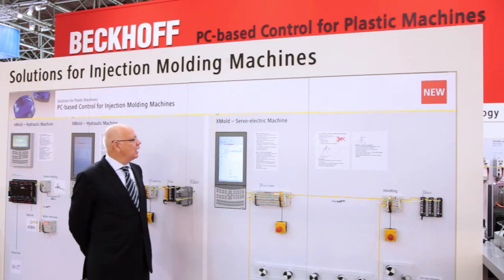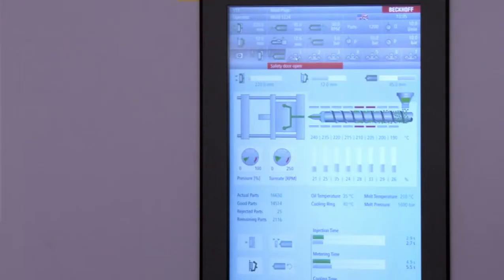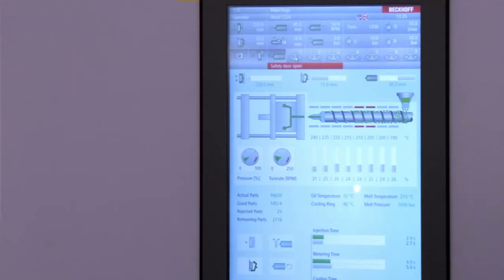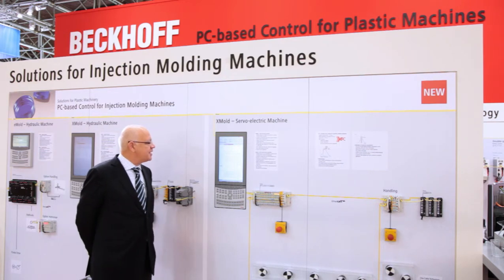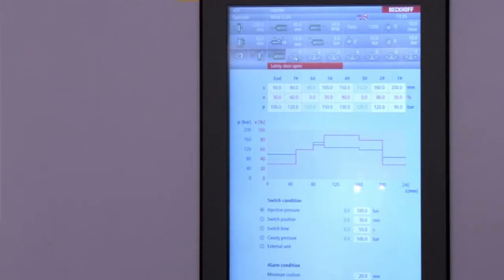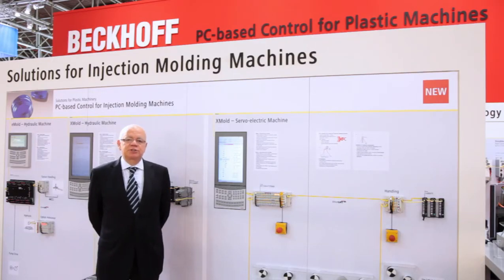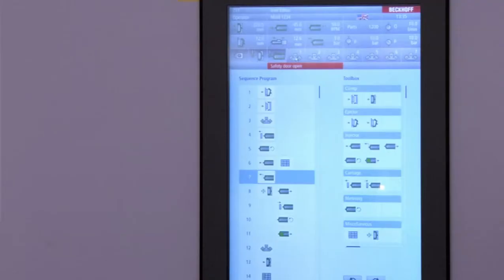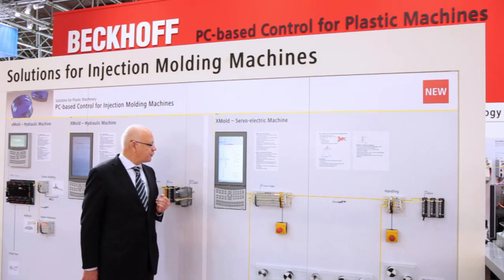EN | XMold: Control solution for servo-electric injection molding machines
With PC-based control technology, Beckhoff offers an open and flexible automation solution for all areas of plastics processing. This video shows a system solution for complex, servo-electric injection molding applications.